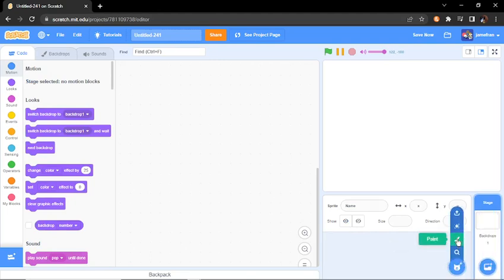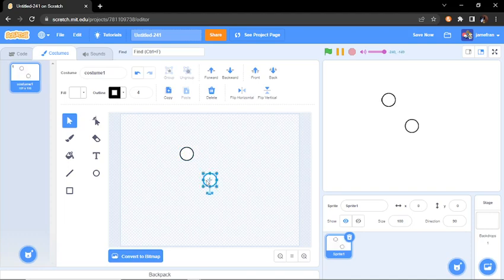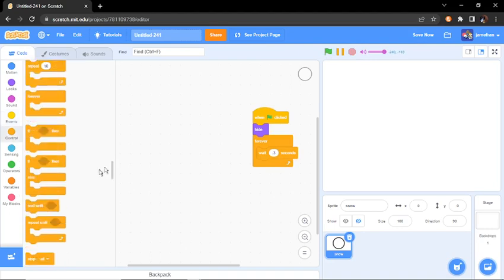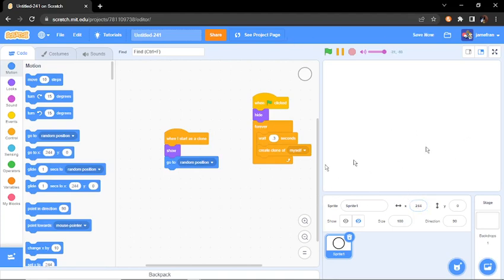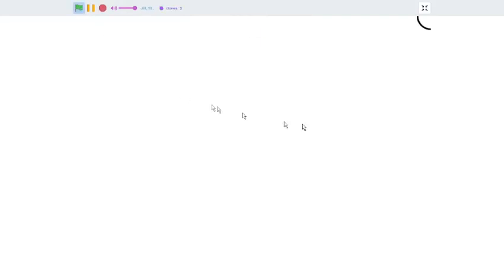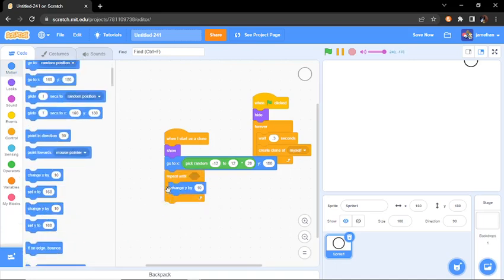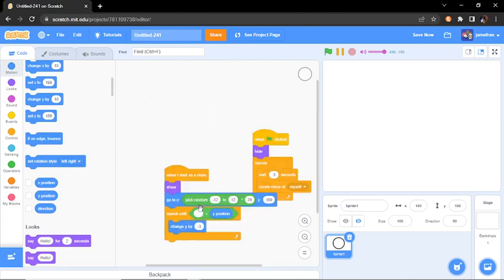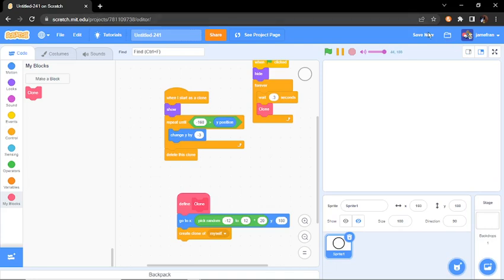Creating a Winter Wonderland in Scratch - Make Your Own Snow Tutorial!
Do you to make their own winter wonderland using the Scratch programming language? With our tutorial, you can learn how to make a winter wonderland of your very own using the Scratch programming language! This tutorial will walk you through creating a beautiful winter wonderland. From setting up the sprites to applying various coding techniques and designing your winter wonderland, you'll be able to create an amazing winter scene in no time. So bundle up and get ready to learn how to make your own winter wonderland in Scratch!